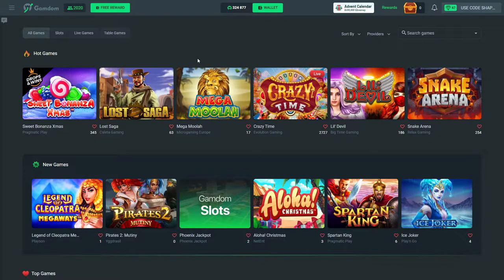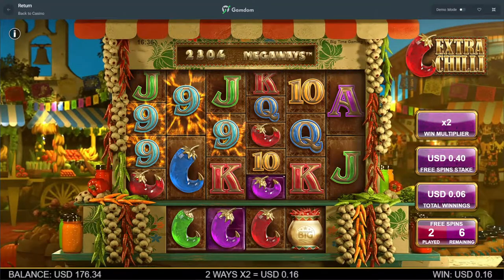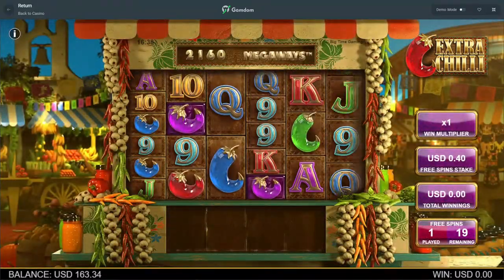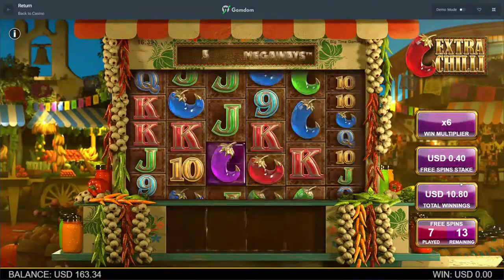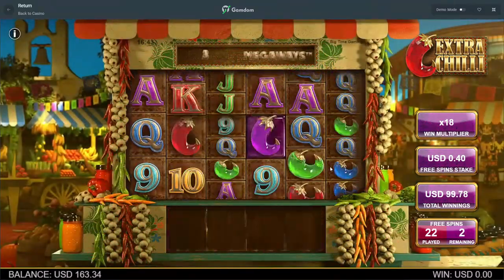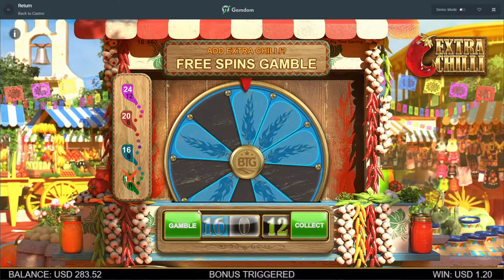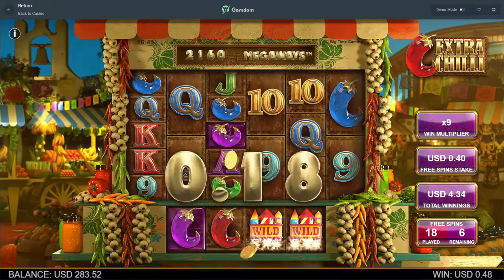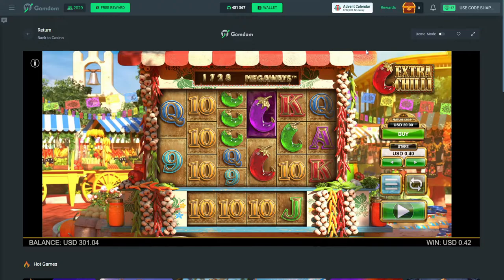24 SPINS BONUS ON EXTRA CHILLI! *HUGE PROFIT*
Like this video and leave a comment to enter the $100 Gut Knife | Slaughter giveaway, good luck!
Code "SHAPEZ" on Gamdom to get up to $50 for free!

🔷 Check out SHAPEZ.GG - your #1 place for free money & bonuses on CSGO gambling & crypto gambling websites.

🔴 Gamble responsibly & only gamble with money you can afford to lose. When the fun stops, stop & seek help. (18+)